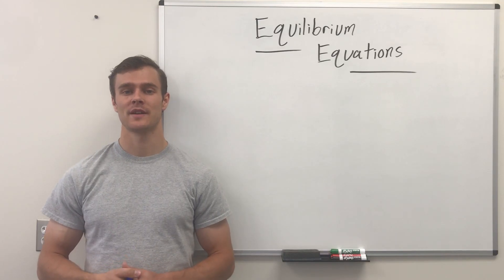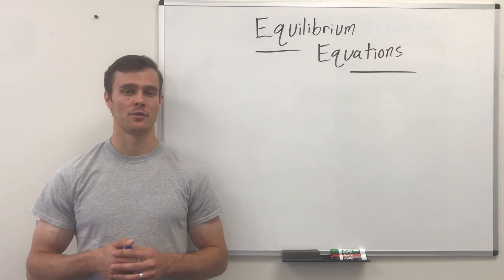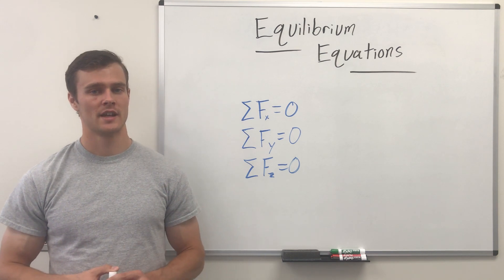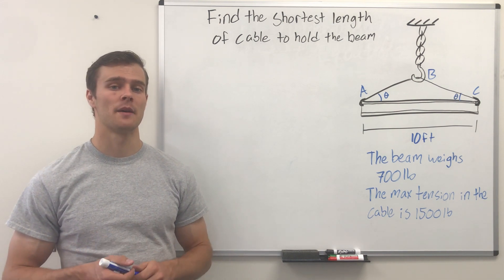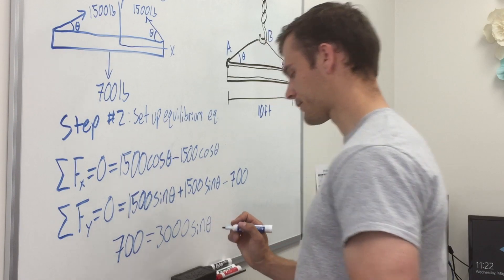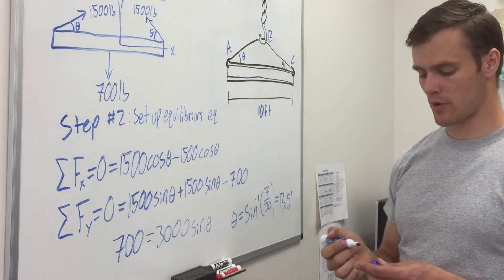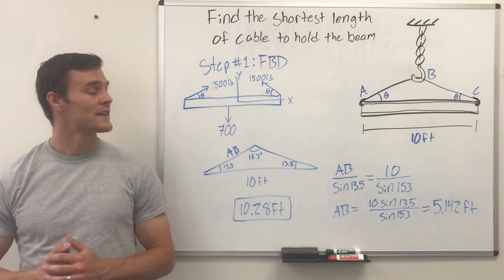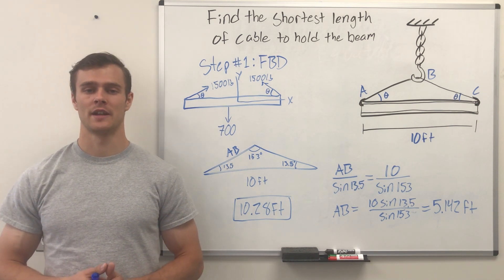What are EQUILIBRIUM EQUATIONS and how to use them to solve and example problem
In this video I explain what equilibrium equations are and how they help solve for unknown forces. I then do an example problem using equilibrium equations to solve a statics problem.